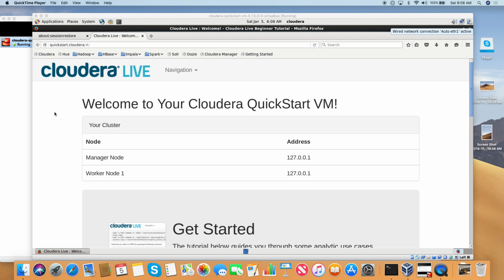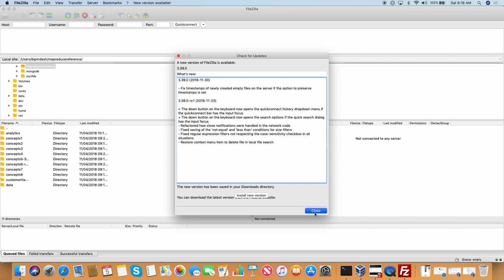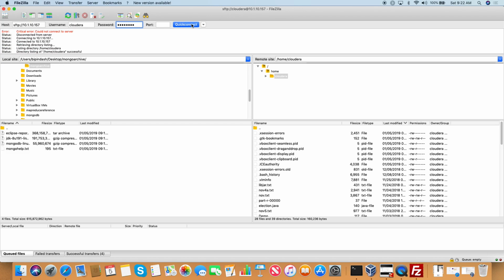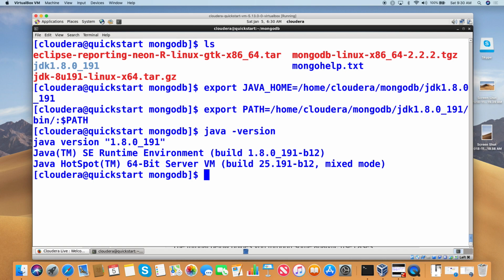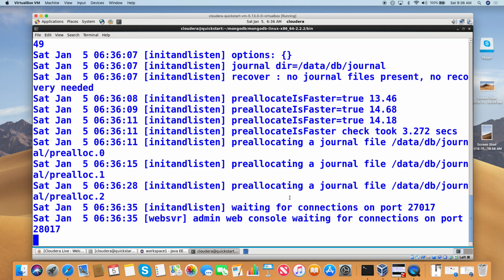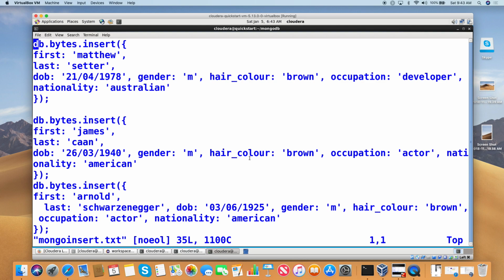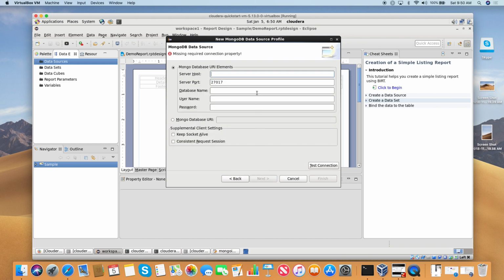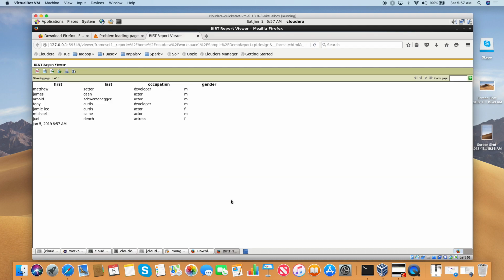Session 10 Mongo DB Reporting